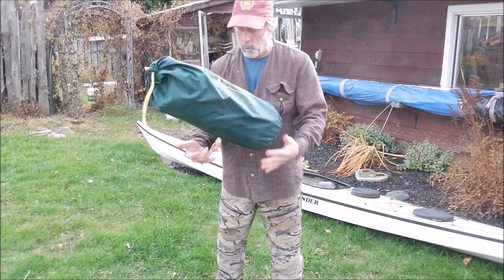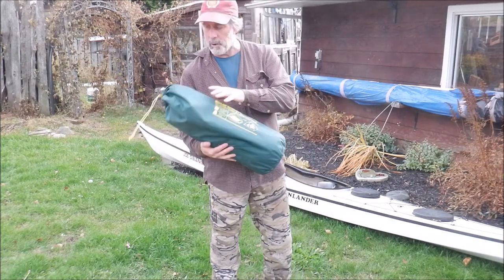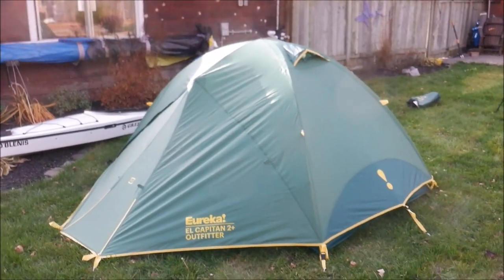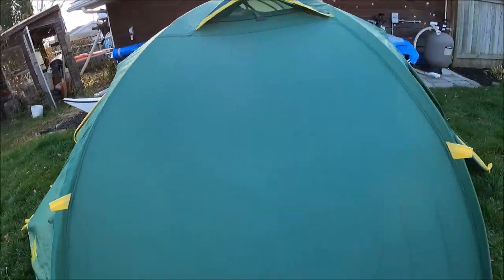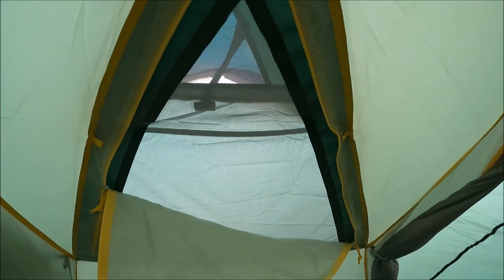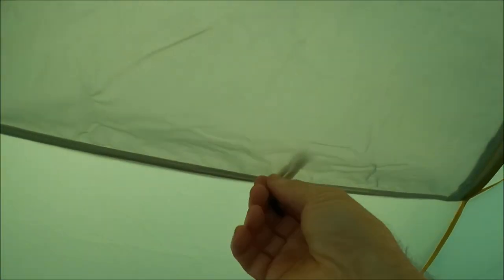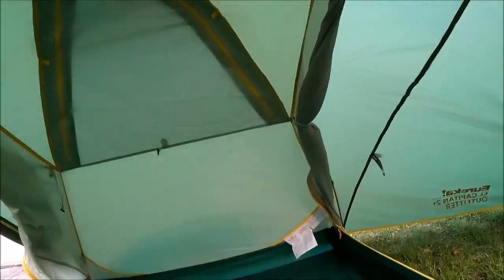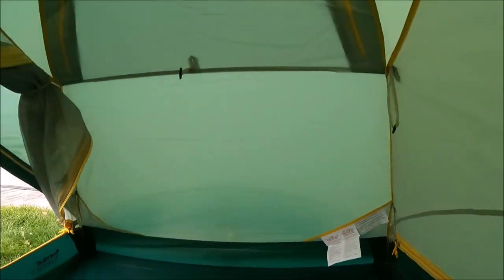Setting Up the new Eureka El Capitan 2+ Outfitter Tent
With a camping trip coming in a few days, I thought I should set up my new tent today to check it out and make sure it is good to go.

I'm thinking I'm really going to like this tent. After the first trip with it, I will do a more detailed video about it and what I like about it and anything I don't like.

First impressions though are great!

Eureka El Capitan Tent:
USA (A variety of 4 season tents to browse)